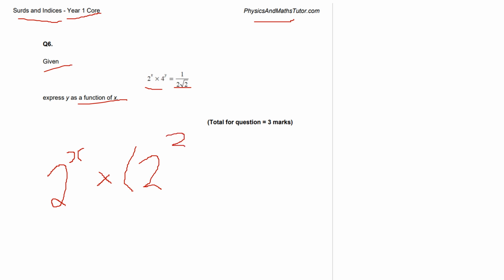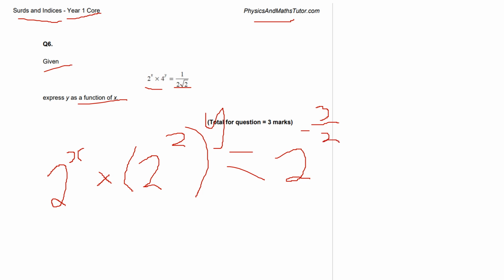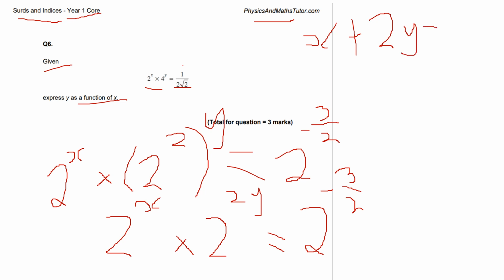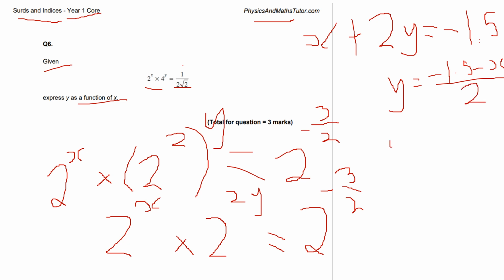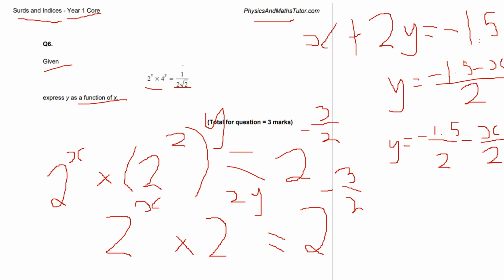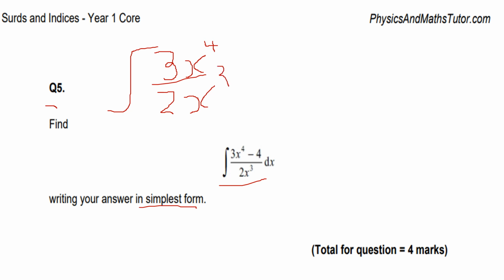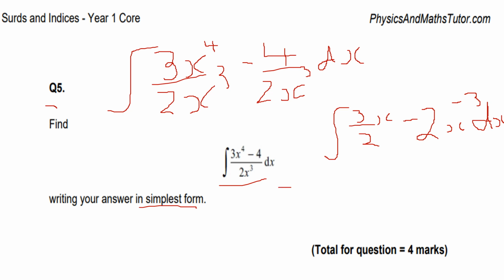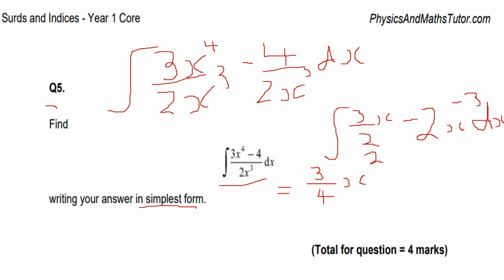AS Level Pure Maths Exam Style Questions | GCE AS Pure Mathematics | Year 12 Pure Surds and Index